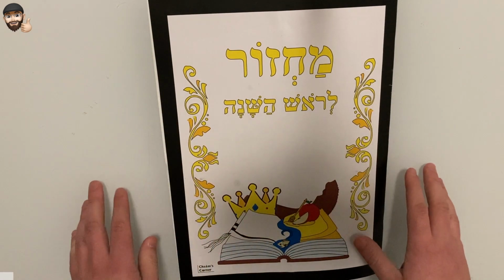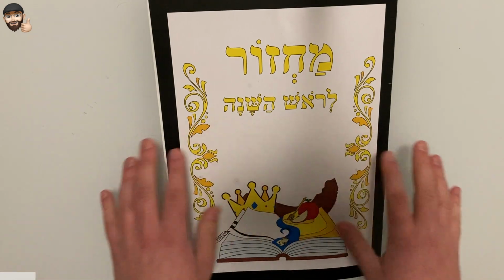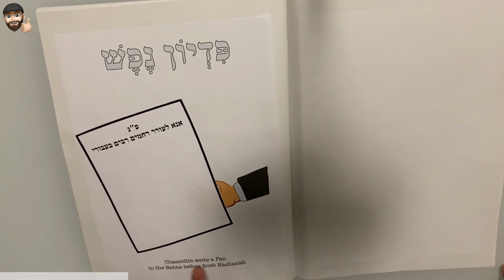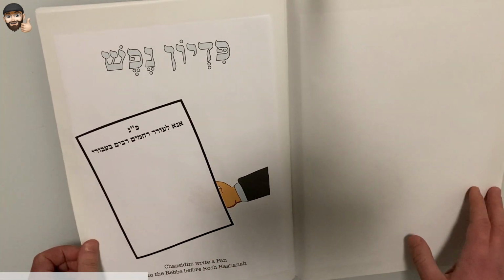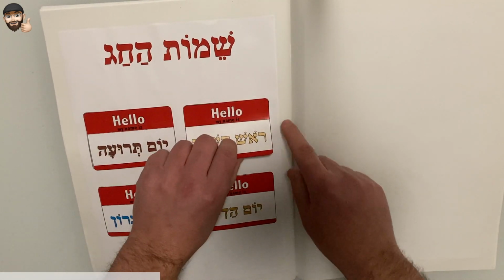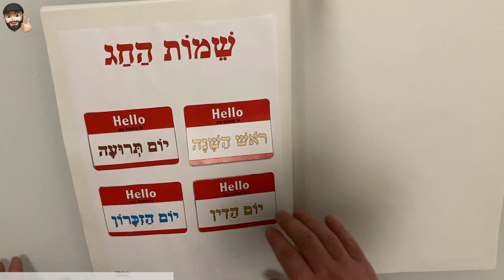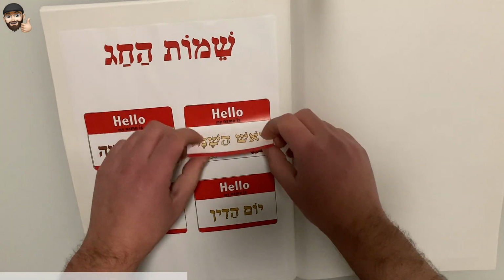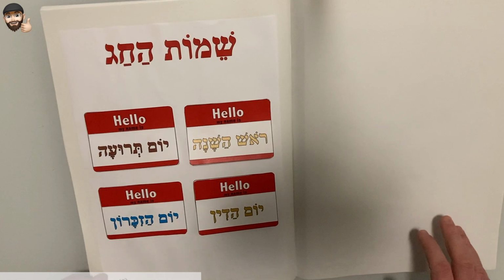Rosh Hashanah Interactive Machzor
Ready to try a different method to teaching about Rosh Hashanah? Your students will absolutely love the Rosh Hashanah Interactive Machzor!